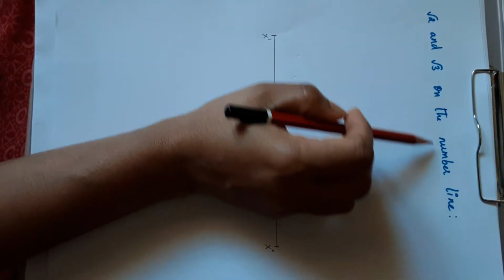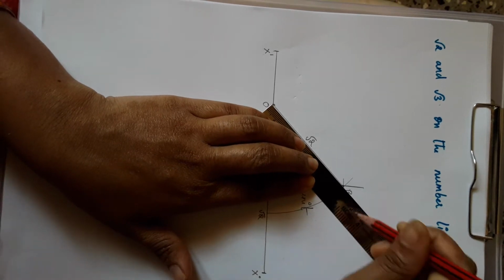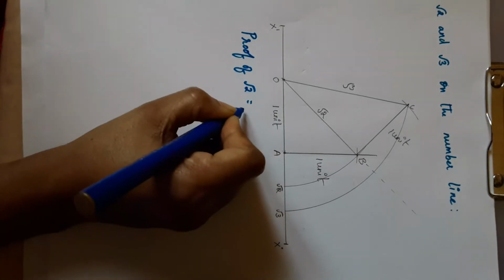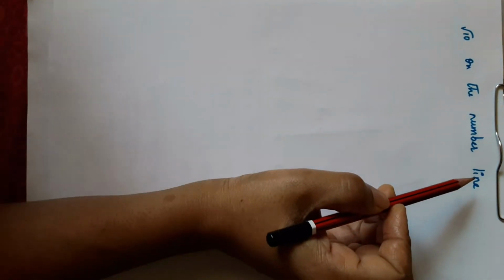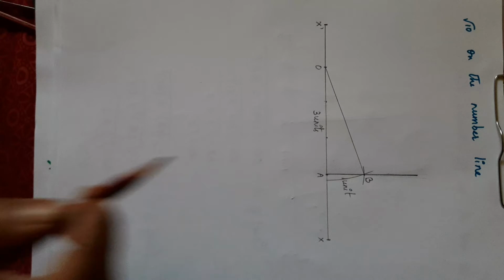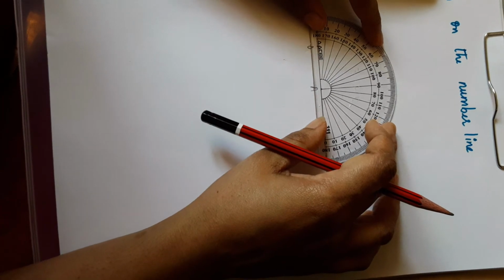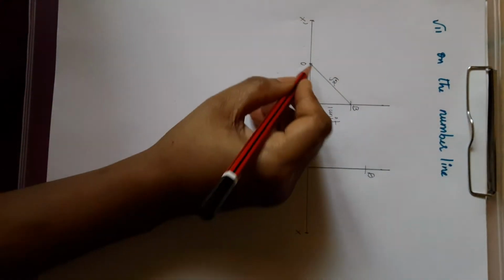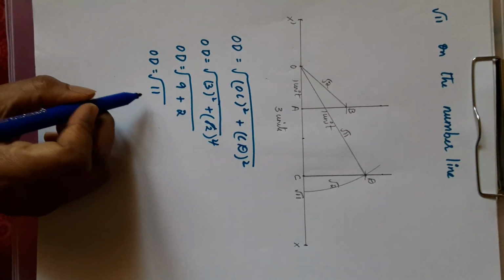How represent root 2, root 3,root 10 & root 11 on number line.